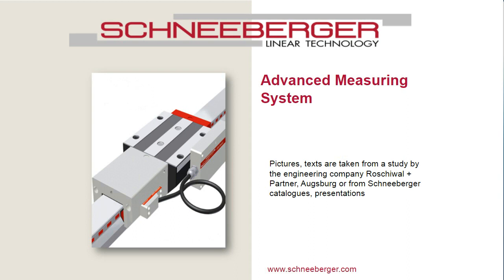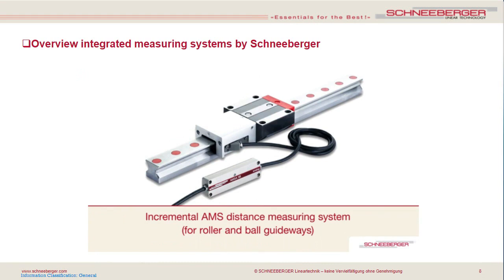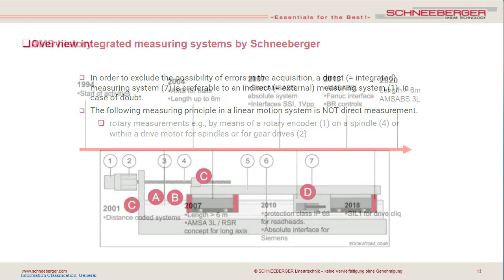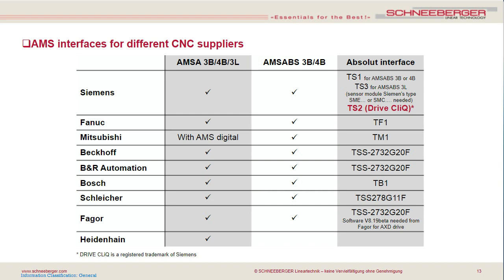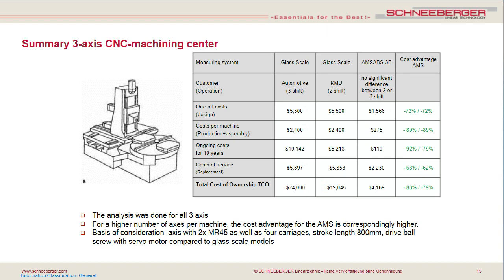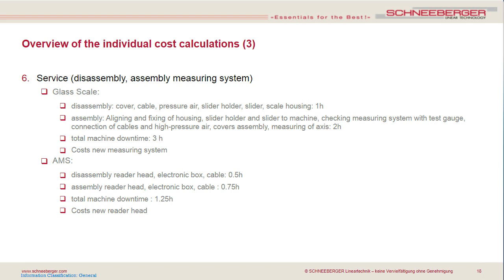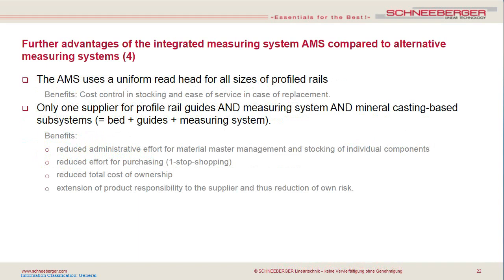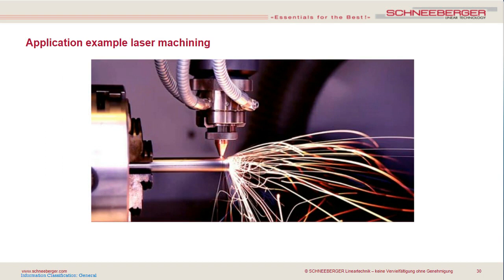Schneeberger Lineartechnology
Calling all mechanical engineers, design engineers, mechanical engineering Directors, VP’s and Managers! If you’re in the machine tool, medical equipment, special machine manufacturing, 3D printing and automation, we would like to invite you to download our on demand webinar!

In this webinar you will learn about one of the most innovativate and reliable linear motion products that has been on the market for over a quarter of a century, the Advanced Measuring System! Please click on the link and you can download the session.

Product: Integrated Measrumeasuring systems